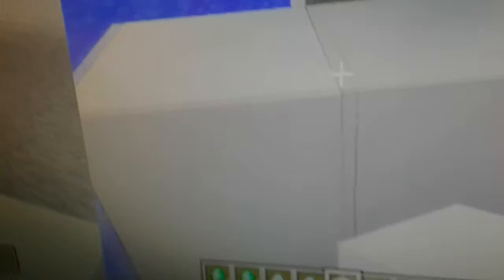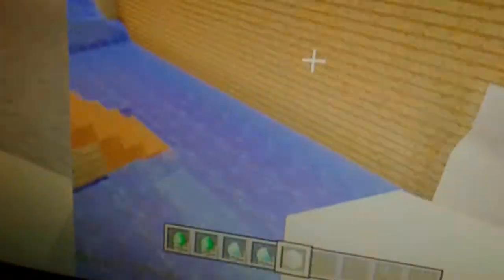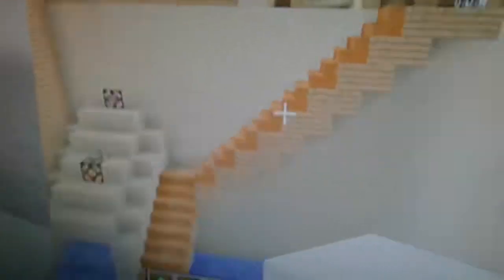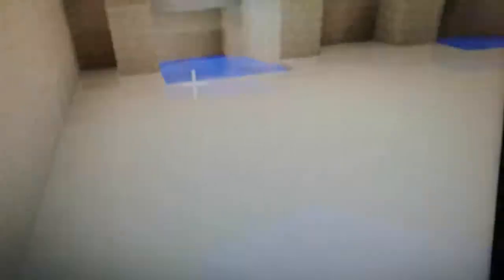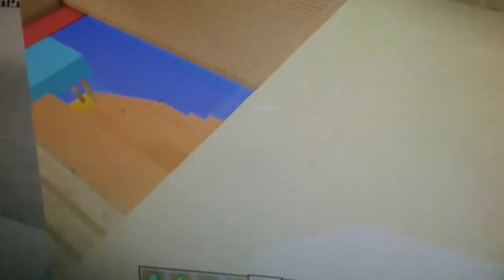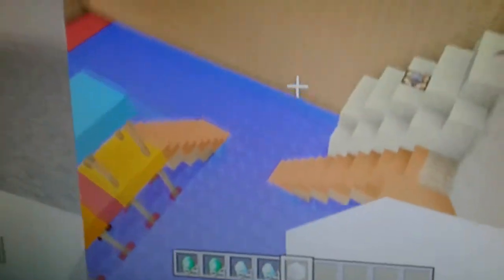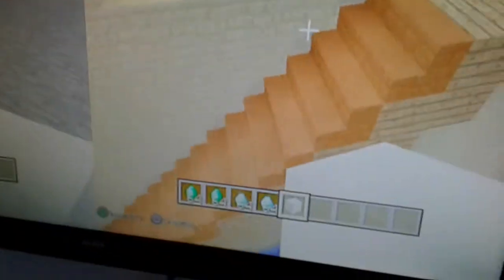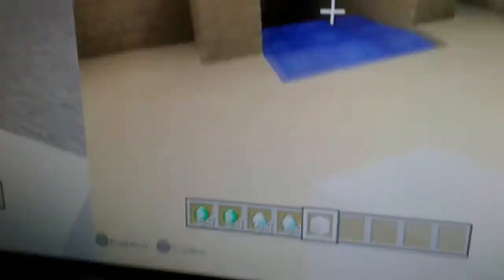17 July 2017